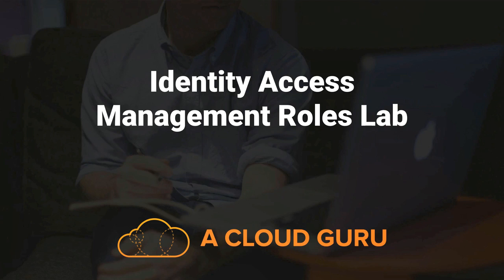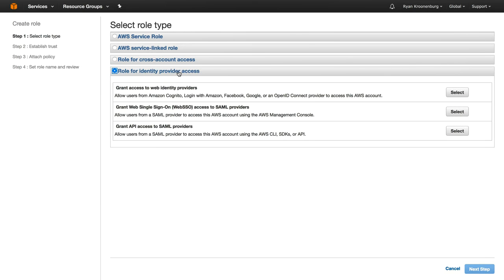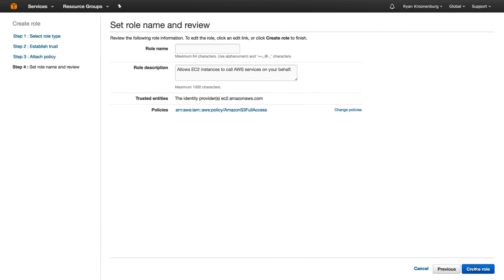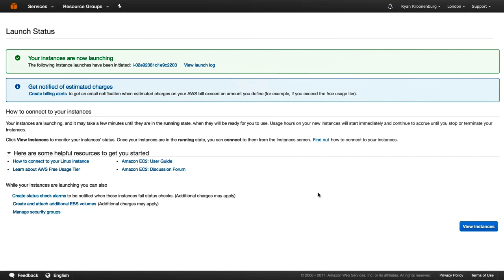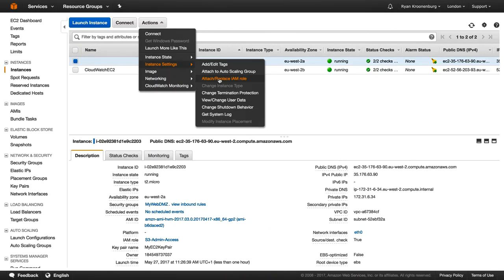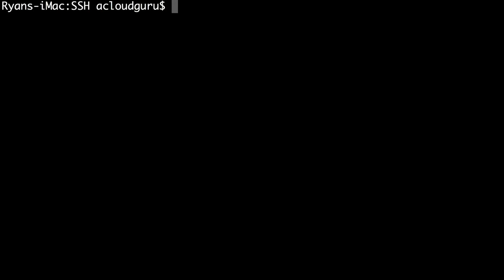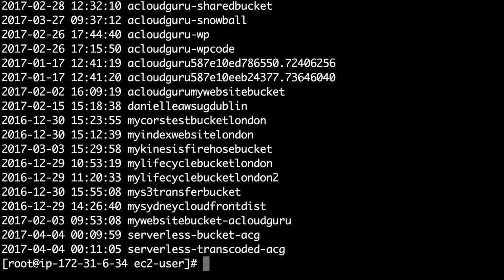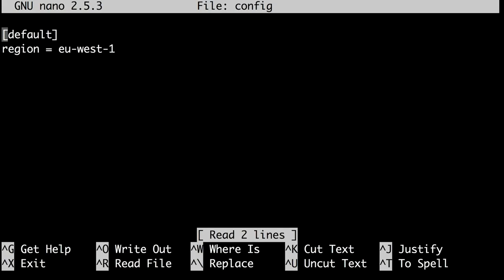Ch5 13 Using IAM Roles with EC2 Certified Solutions Architect Associate 2018 A Cloud Guru